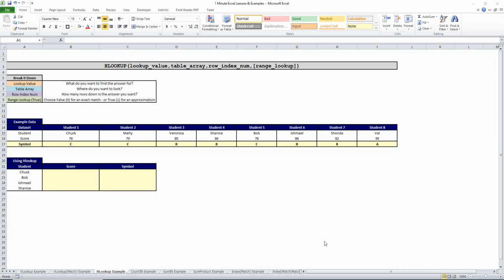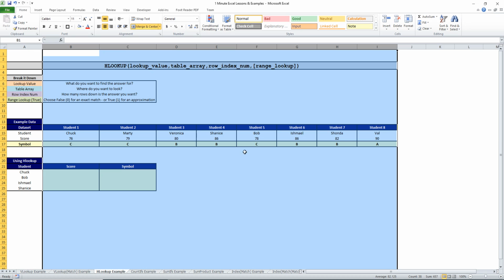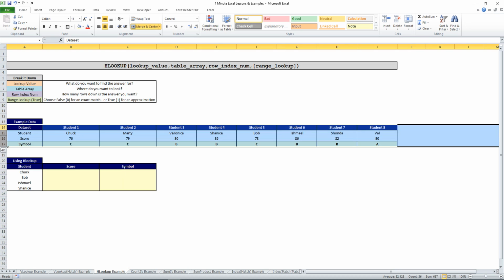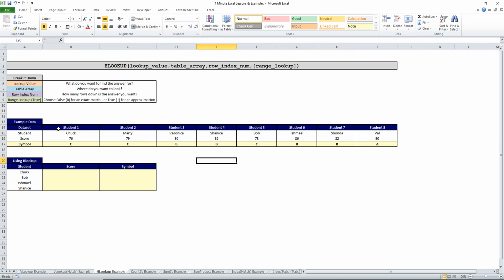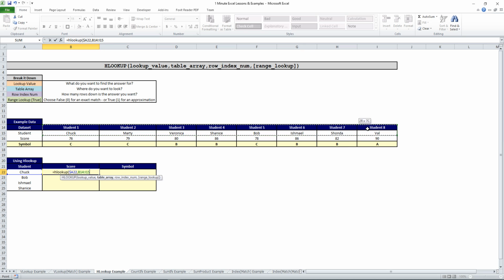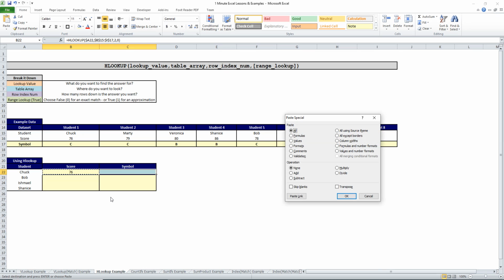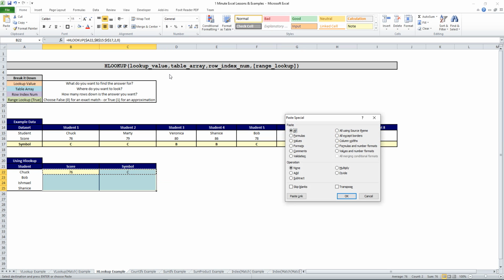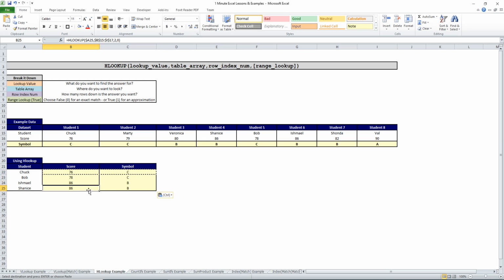Quickly Learn How to Use the HLookup Formula in Excel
A really quick tutorial and example of how to use a HLookup formula in Excel.